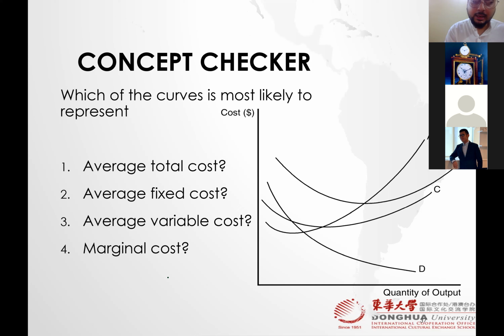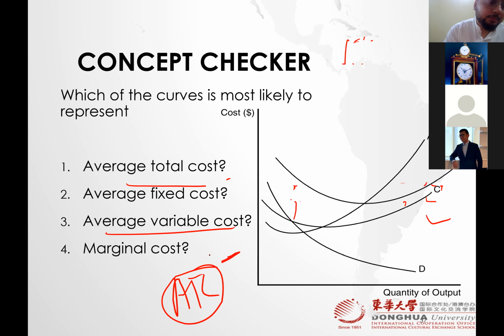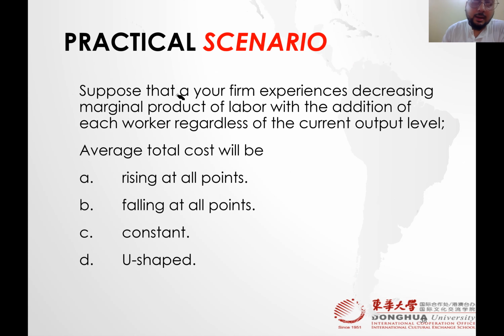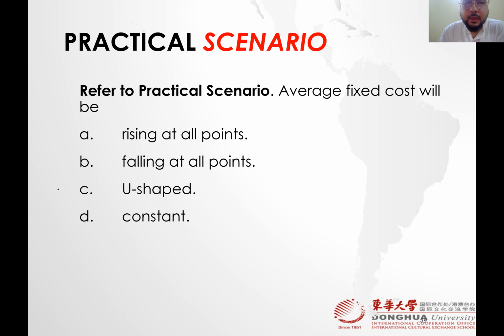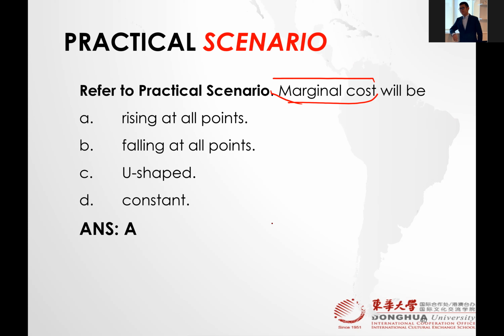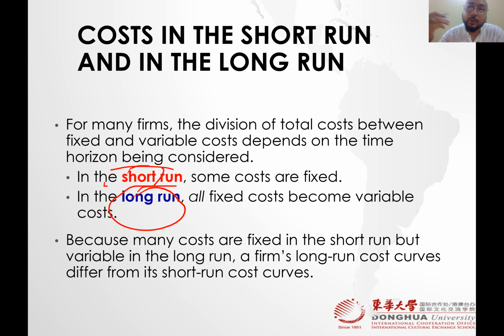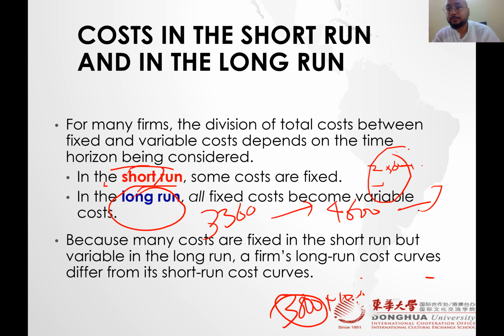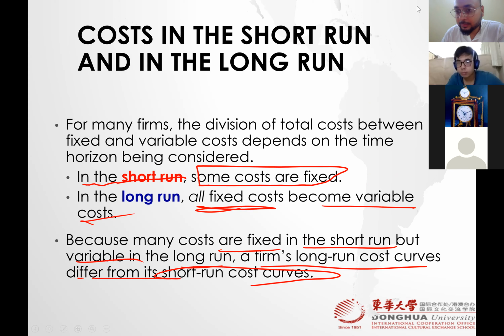Microeconomics (Fall 2021) Lecture 6 - Cost of Production - 6